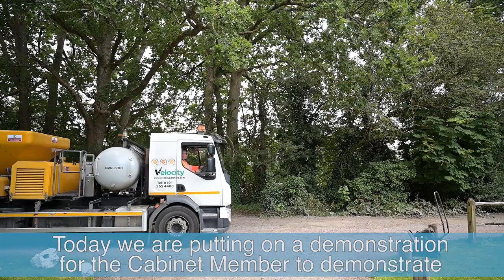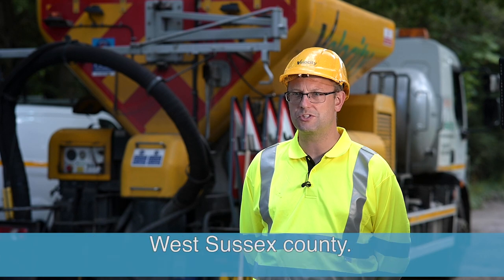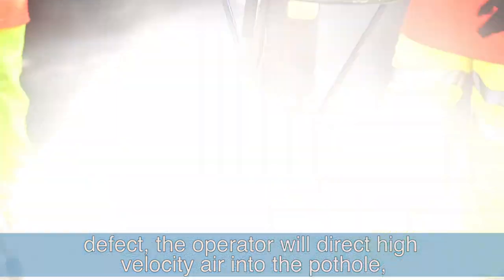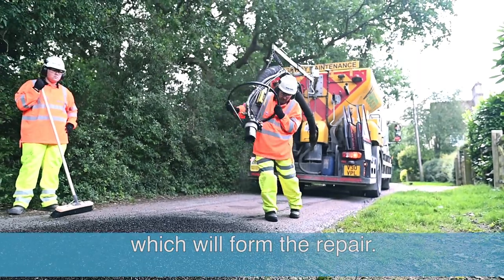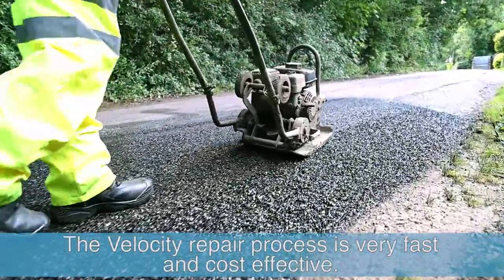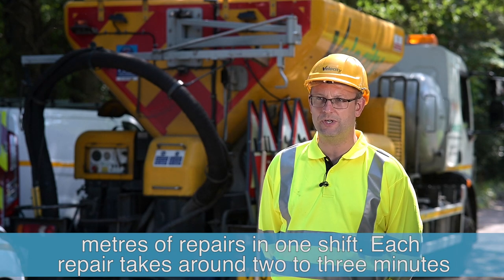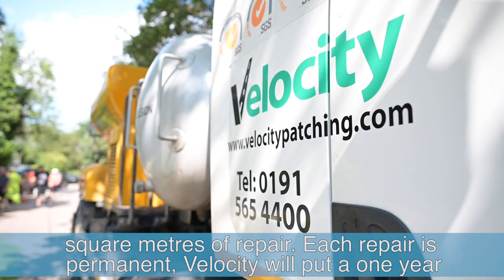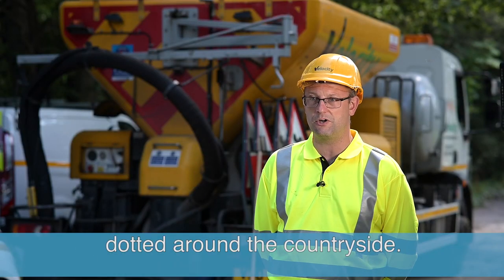Velocity road patcher in action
Innovation continues to be explored by West Sussex County Council in its fight against an age-old issue: potholes. The Velocity road patching system is being deployed proactively to treat areas of carriageways even before routine inspections have highlighted issues.